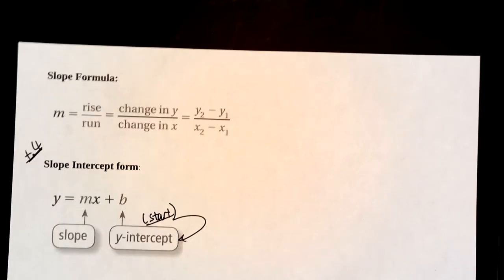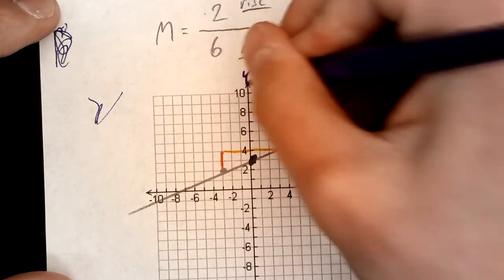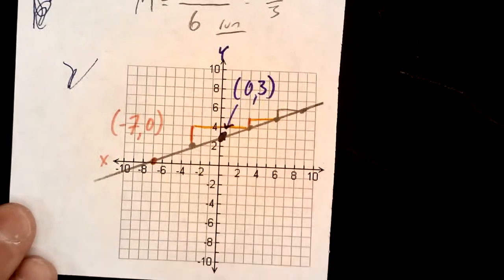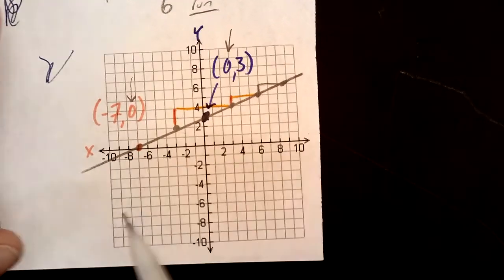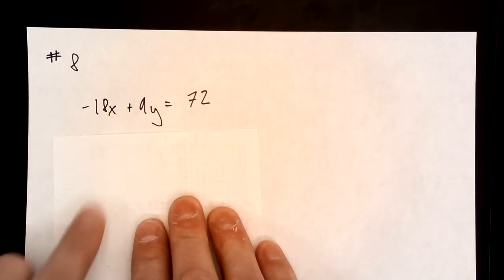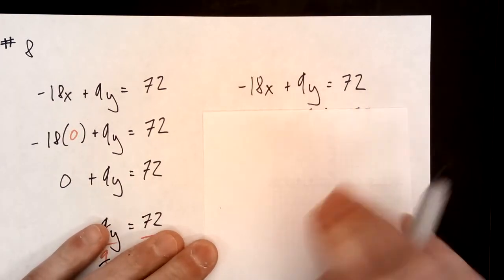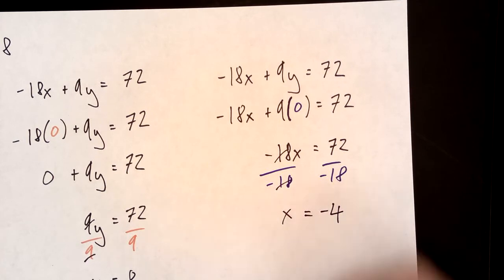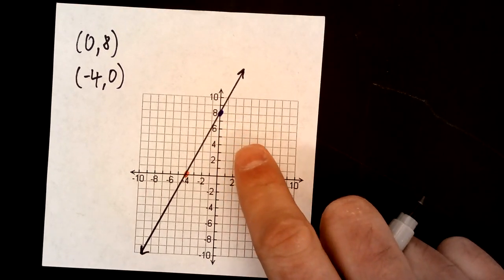4.5 Graphing lines by finding the intercepts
There is lot in this video. Pause it, rewind it, rewatch it as many times as you need to :)